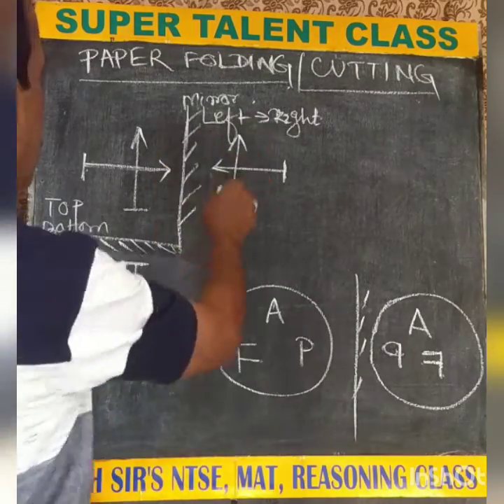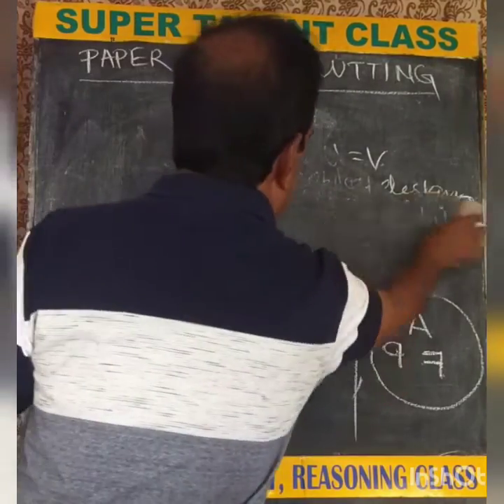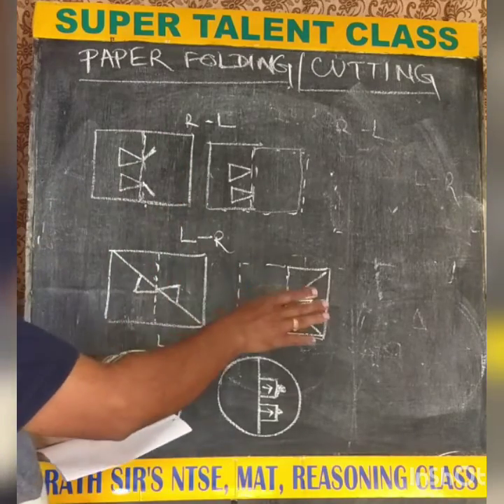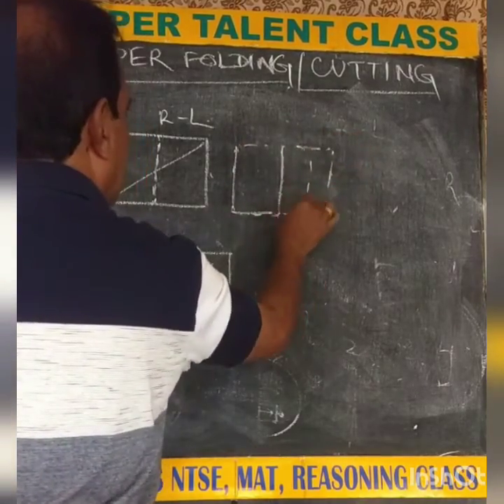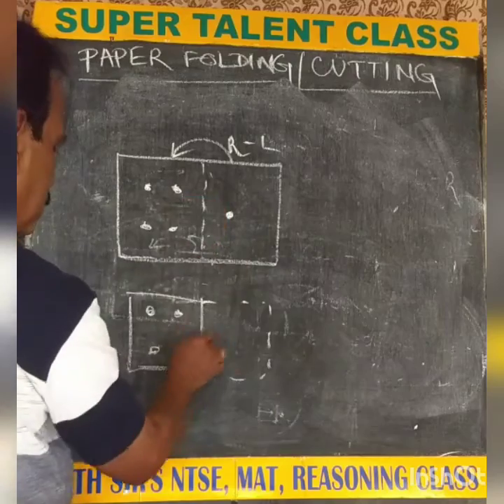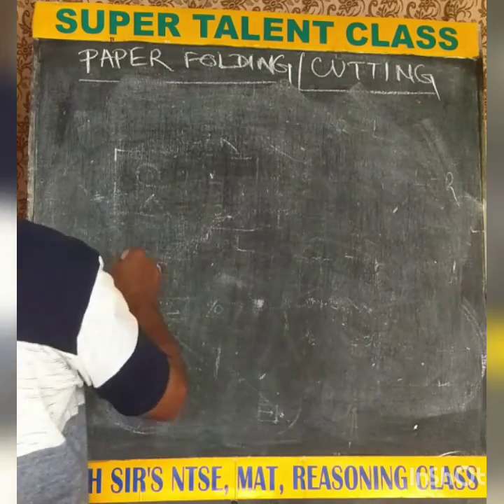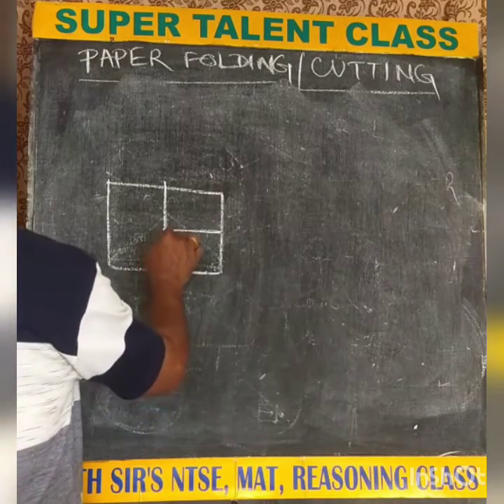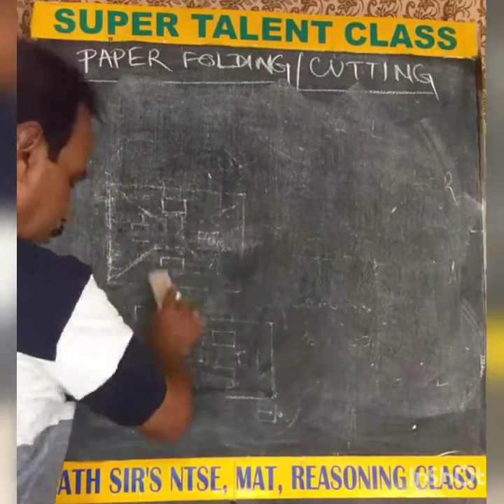25**NTSE,MAT:: NON-VERBAL REASONING, PAPER FOLDING & CUTTING.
NON-VERBAL REASONING, paper folding and cutting, questions  comes every year,which is important for timing sense.So students are advised to follow my method of teaching and be self made intelligently ,making quet of different logic basing on a particular questions, and solve
with least time within seconds,So please follow the technic of solutions।